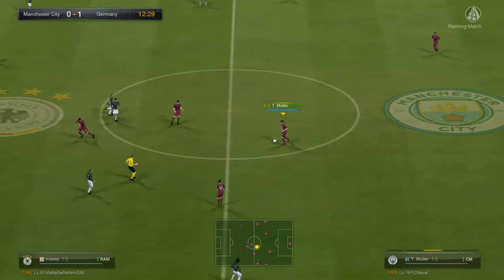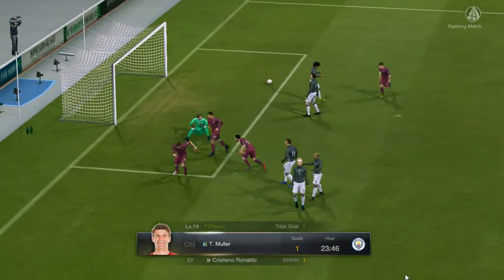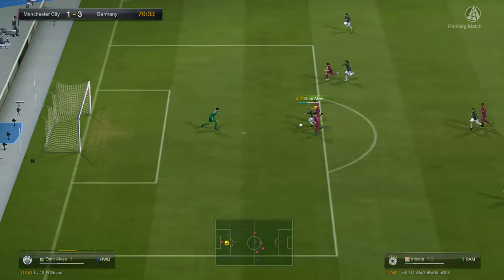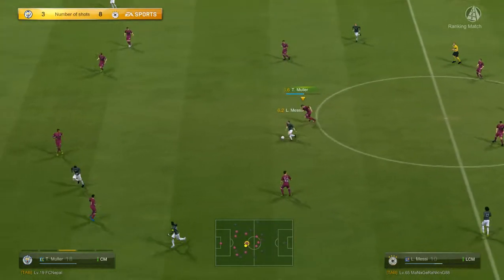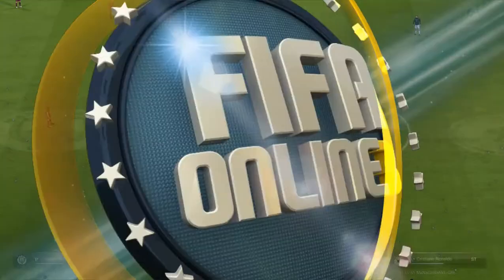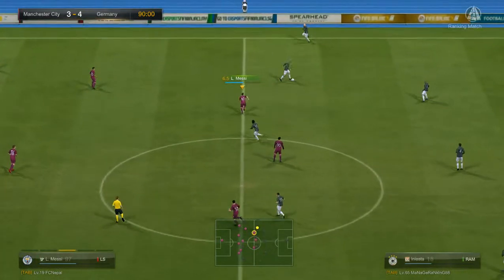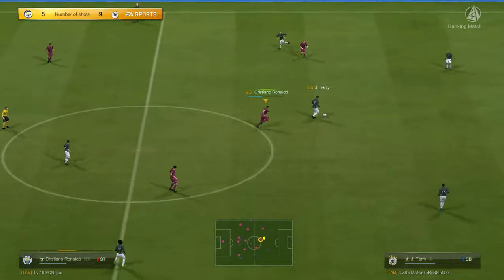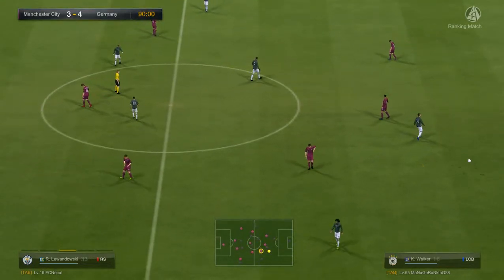Nearly Comeback || Fifa Online 3 Gameplay || Nepal